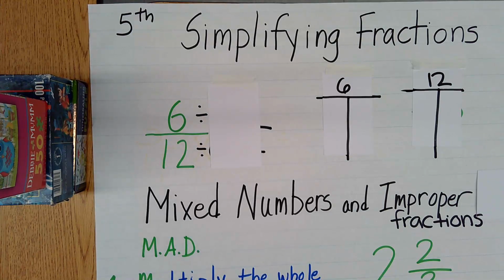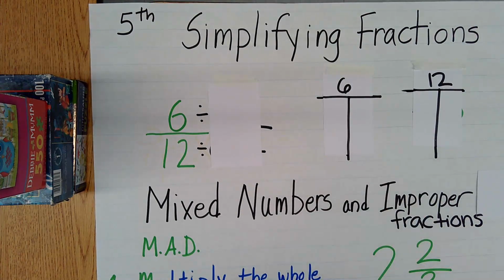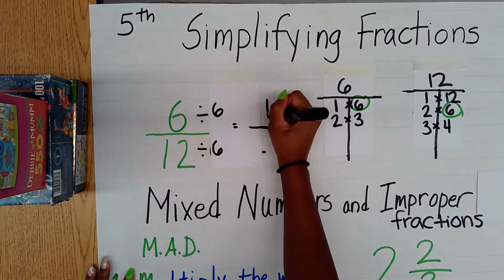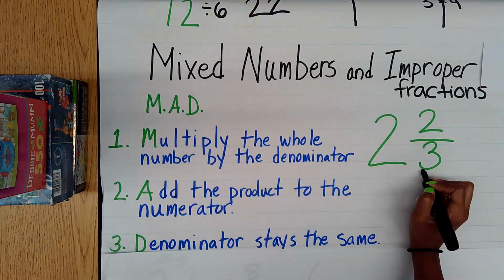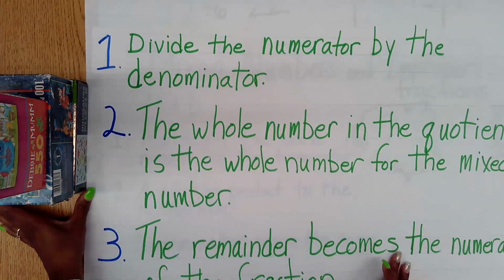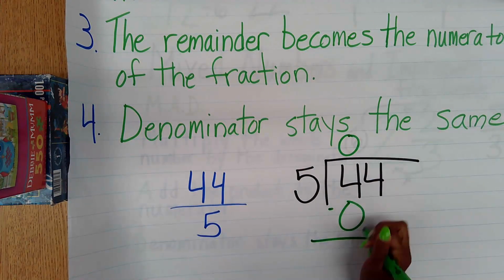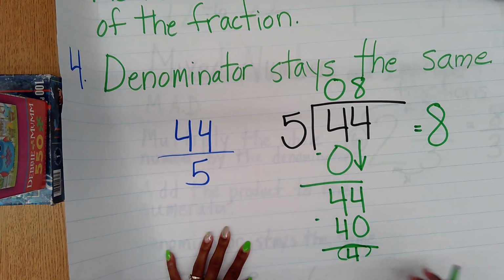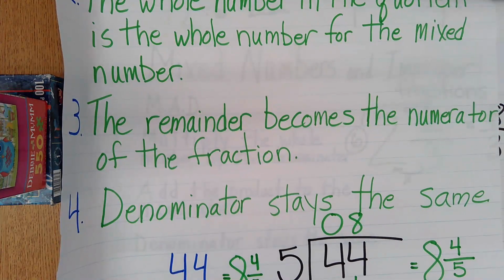Simplifying Fractions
Grade 5 Curriculum Simplifying Fractions